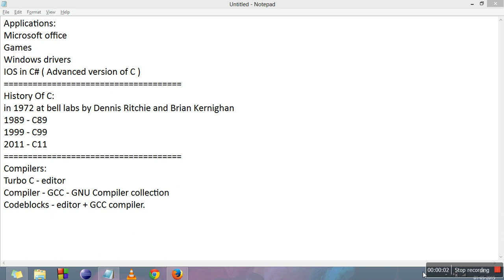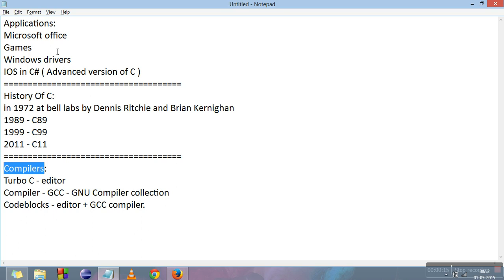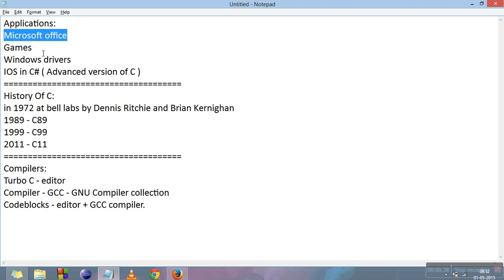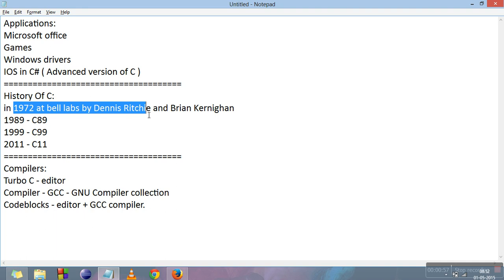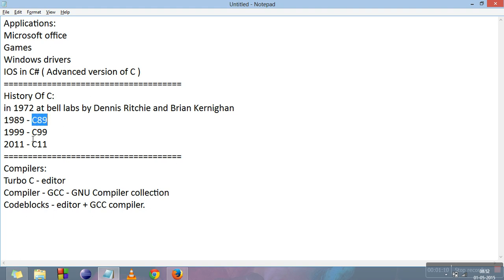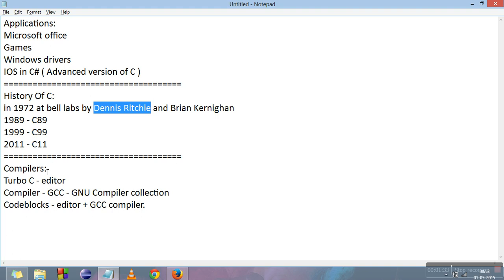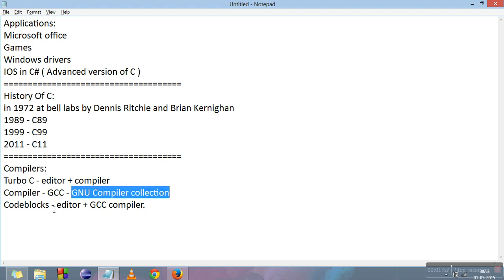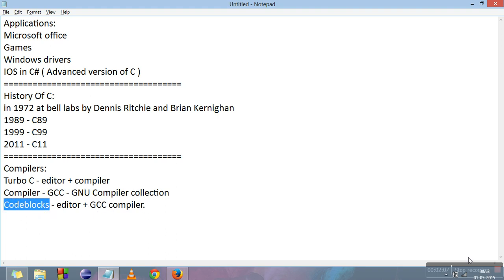C Programming Tutorial For Beginners With Examples #1: Intro to C